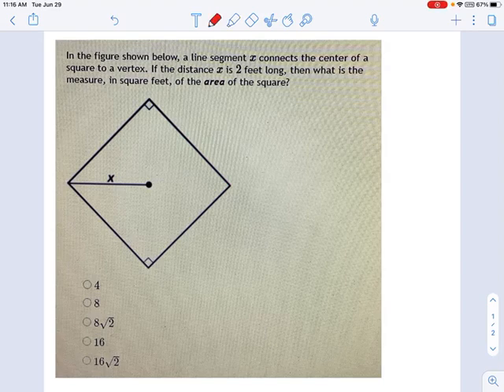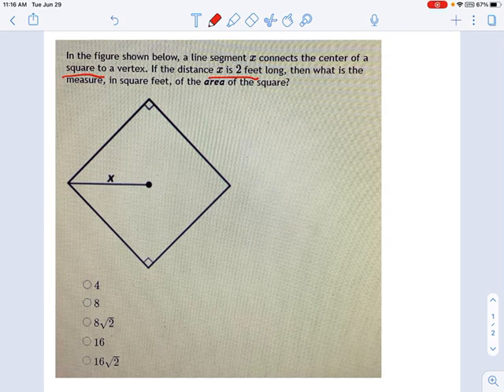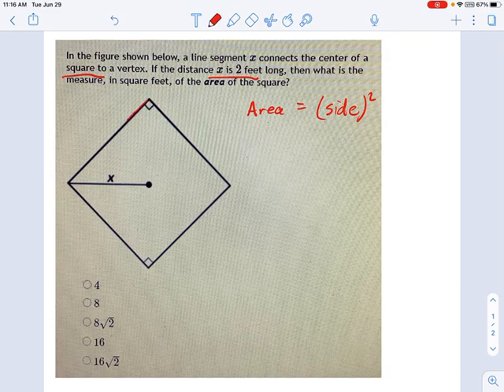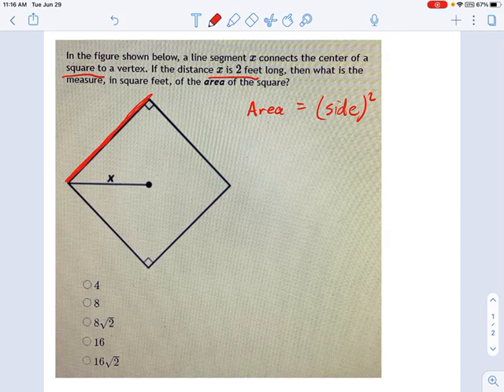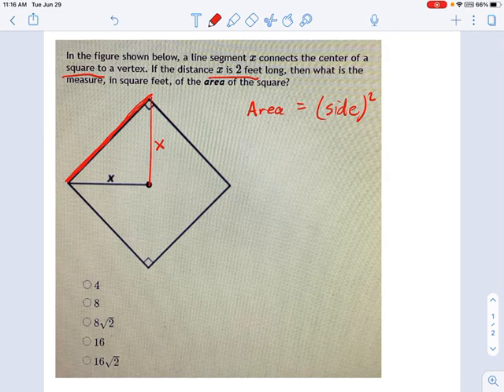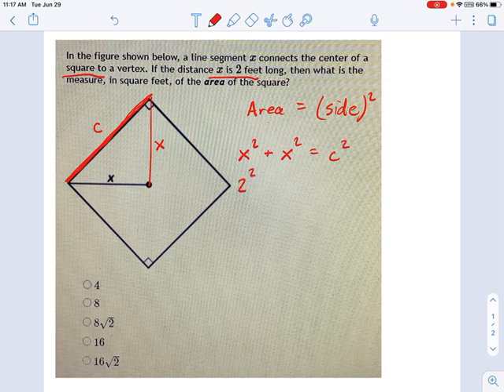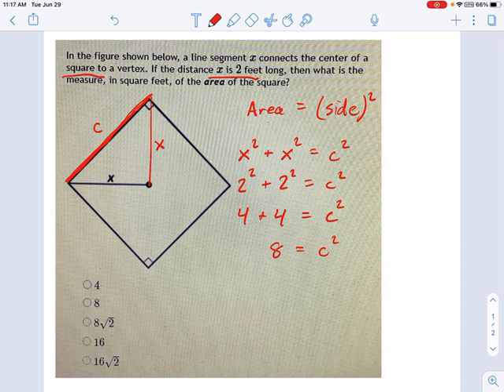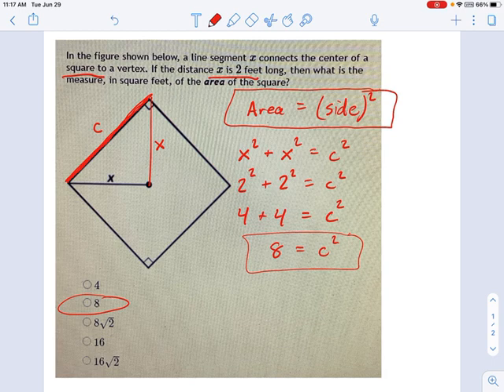Trigonometry: Special Angles -- 1